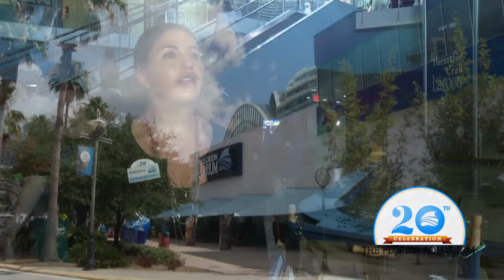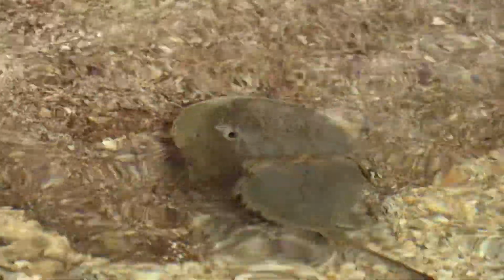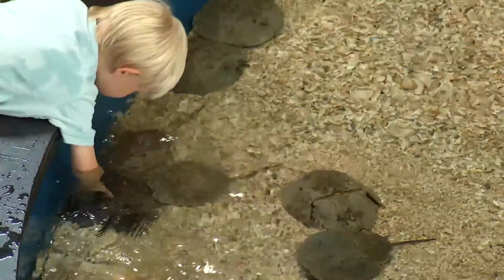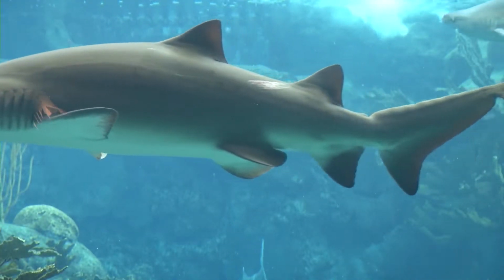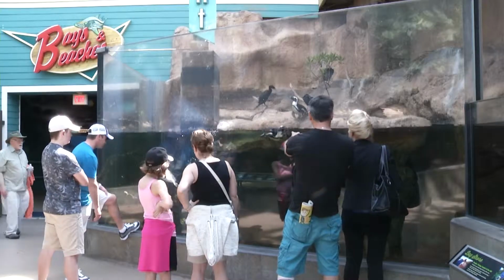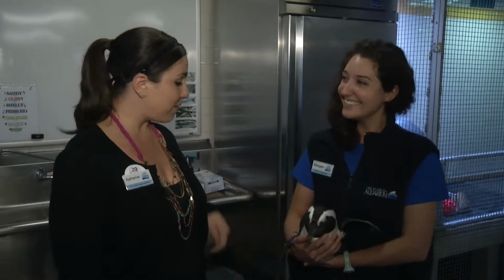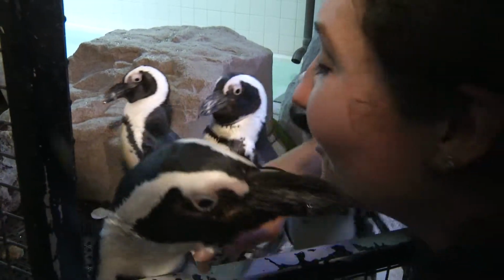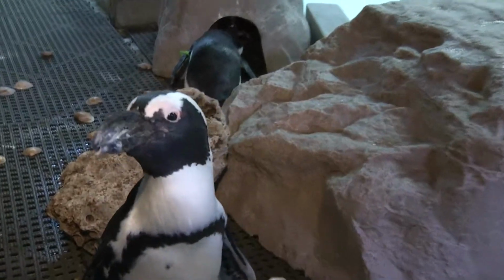Backstage Pass at the Florida Aquarium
Over the past 20 years, The Florida Aquarium has grown, not only in size, but in the amount of hands-on educational opportunities that it makes available to its guests. On this segment from City of Tampa Television's (CTTV) Spotlight Tampa, Katherine Claytor tells us the benefits of these immersive activities.